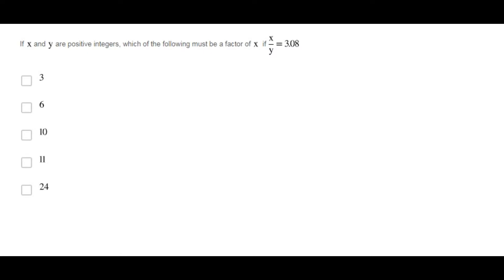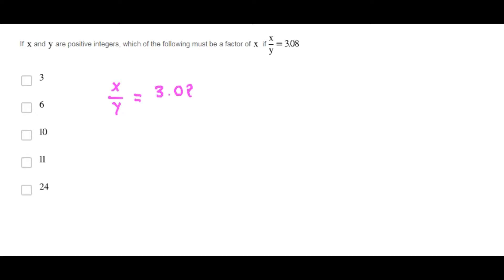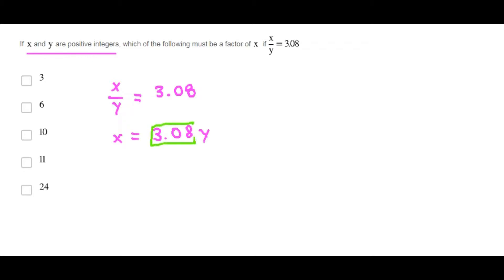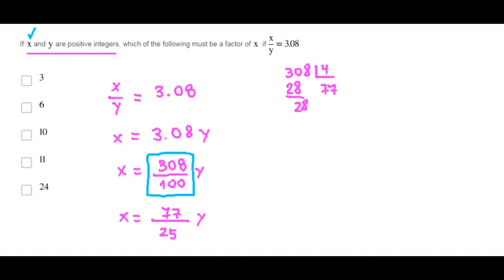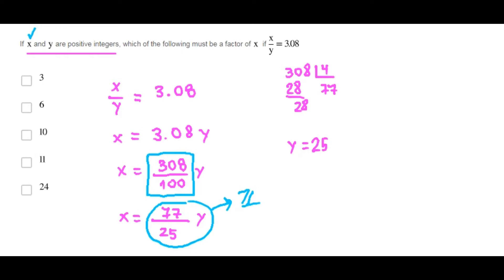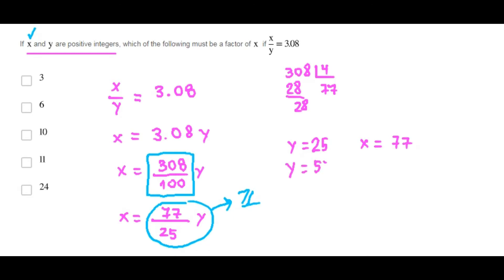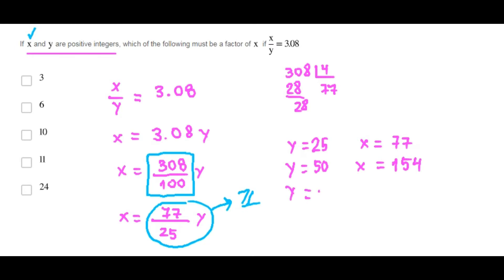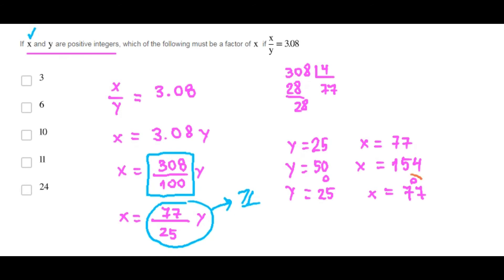TEST. NUMBER PROPERTIES B. Q15